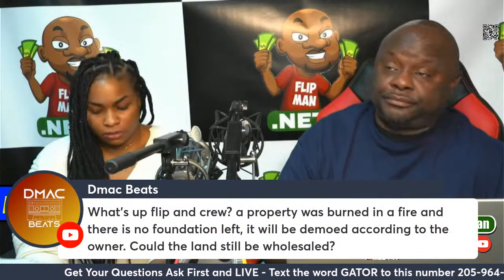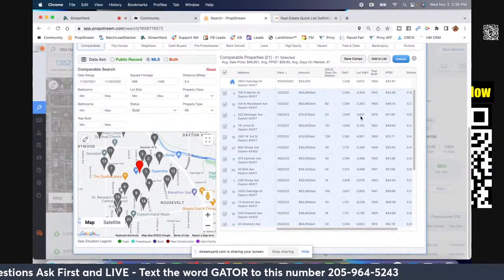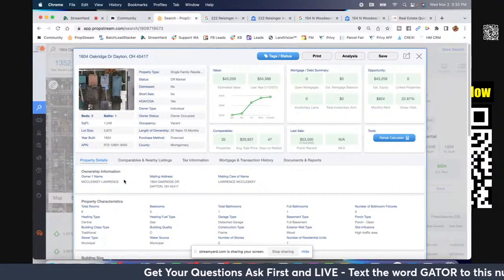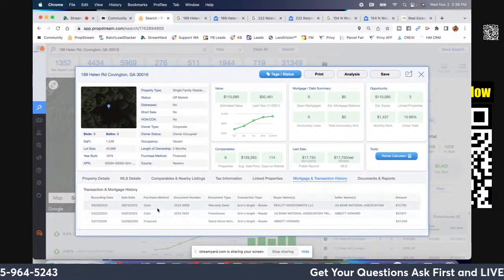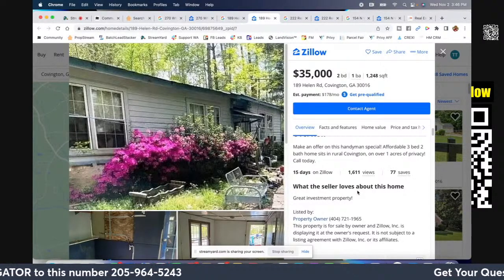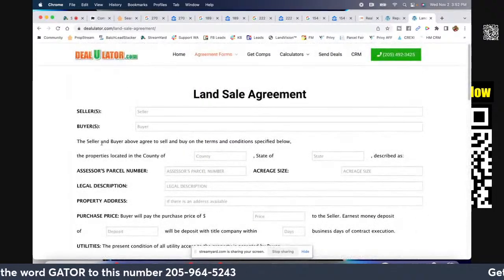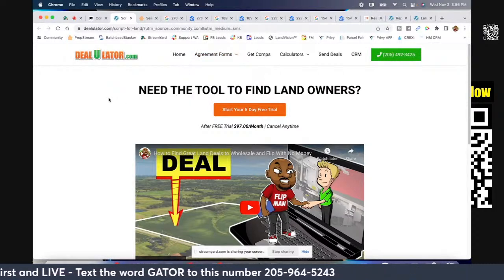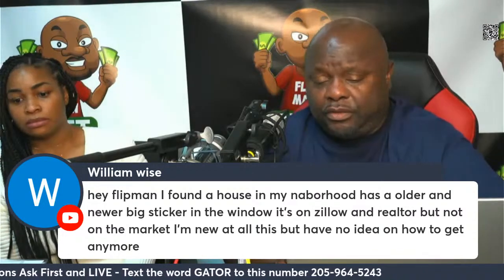What Contract Do You Use to Wholesale Land?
- The right paperwork aka contract is very important to wholesale real estate and land is no different.  In this video I will share my thoughts plus answer your questions about real estate investing, etc

to access the these tools I used in this video.